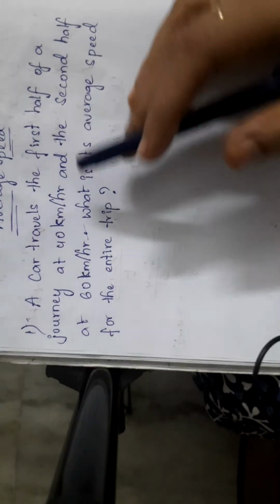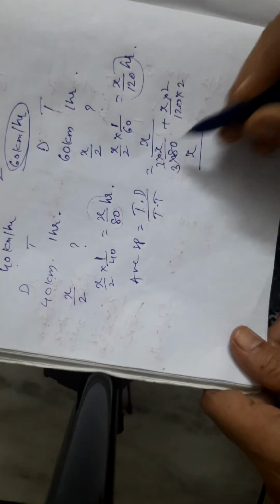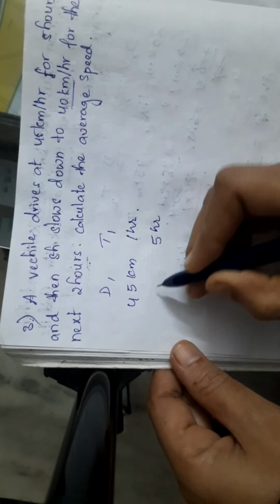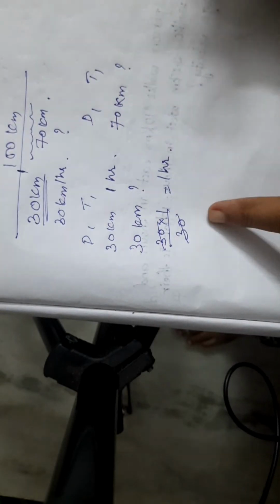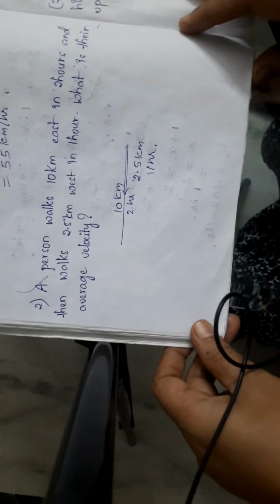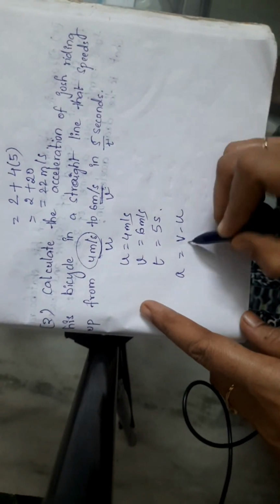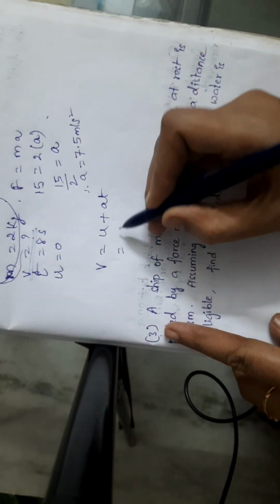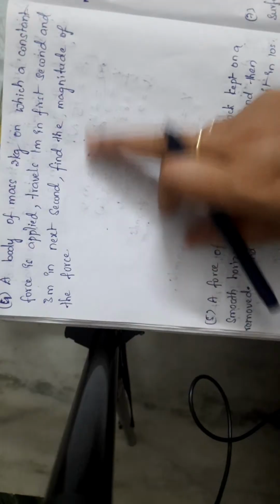let's learn Important Topics of Physics 🤩laws of motion ll learn with Kusum Badam ll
IMPORTANT TOPICS OF LAWS OF MOTION basic concepts in simple explanation